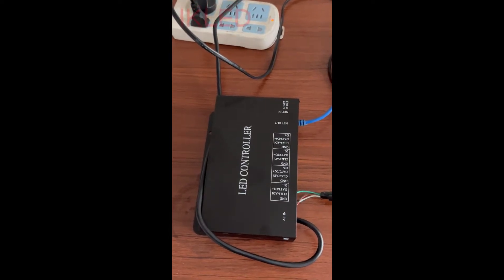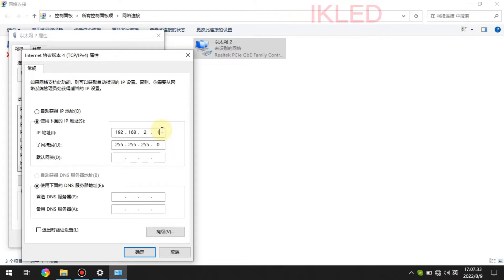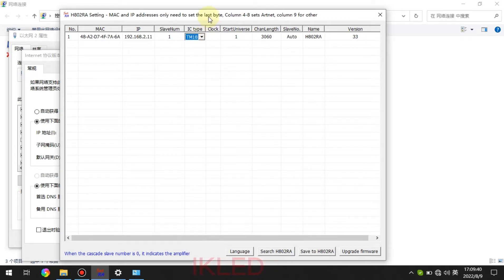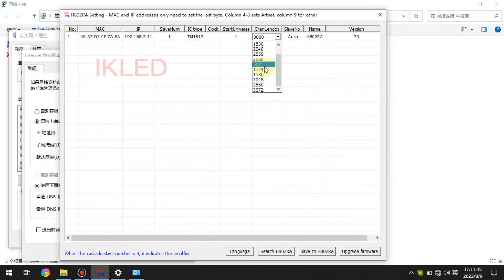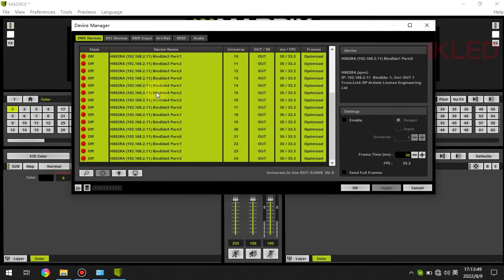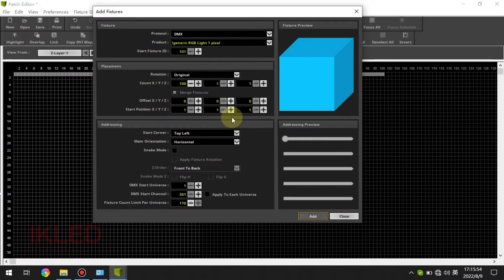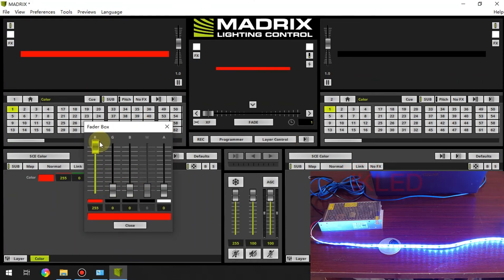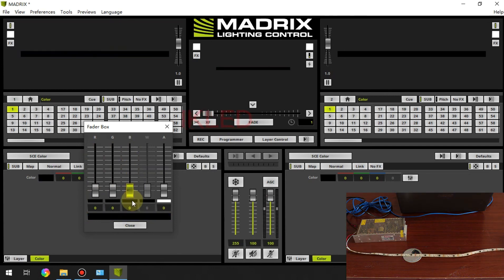H802RA Toturial Video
This video introduces you how to use the H802RA controller

H802RA controller: Art-Net controller, 4 ports output max 24 universes